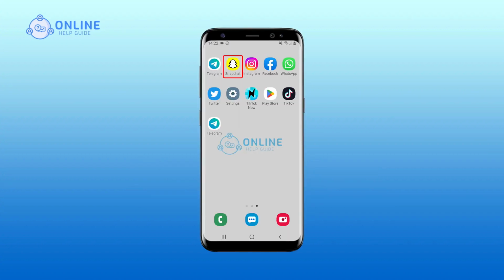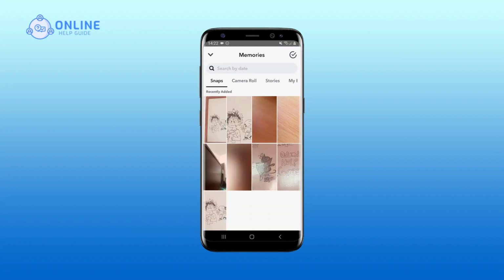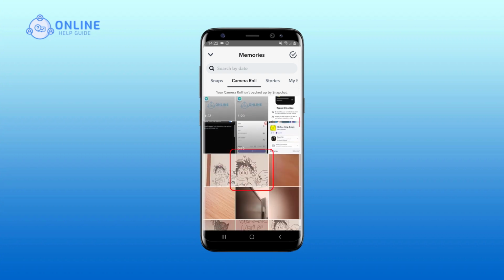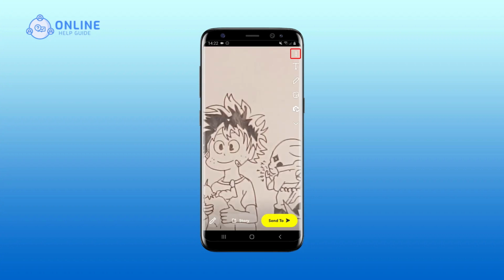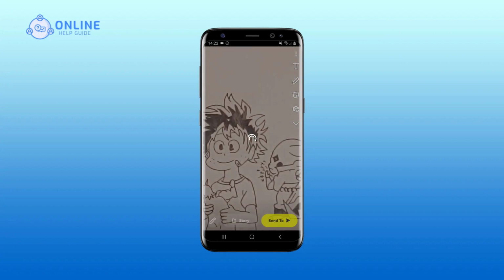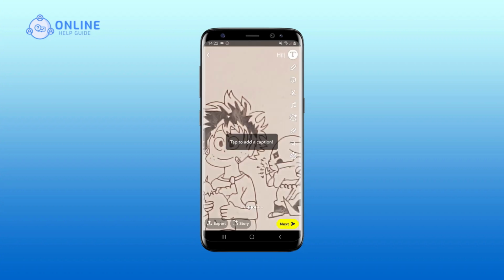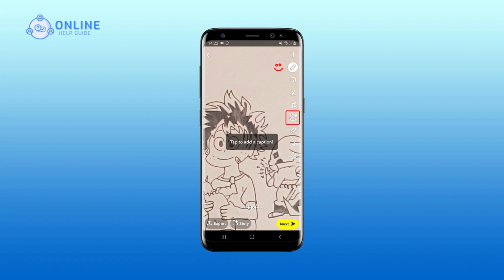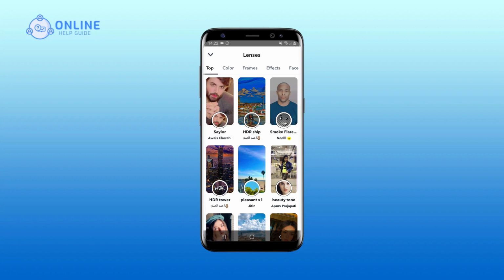How to Put Snapchat Filters on Camera Roll Pictures | Snapchat Guide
Want to use Snapchat filters on your existing photos? This video tutorial will guide you through the process. Learn how to apply Snapchat filters to pictures in your camera roll, adding a fun twist to your images. Watch this video and learn how to put Snapchat filters on camera roll pictures.